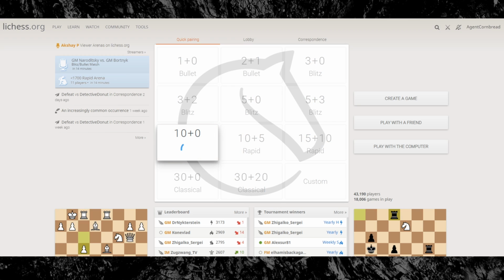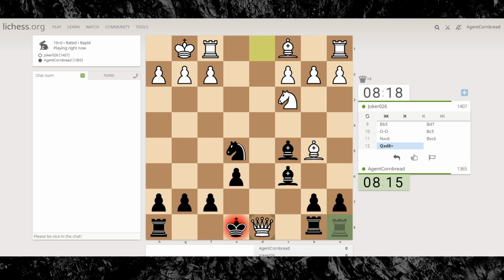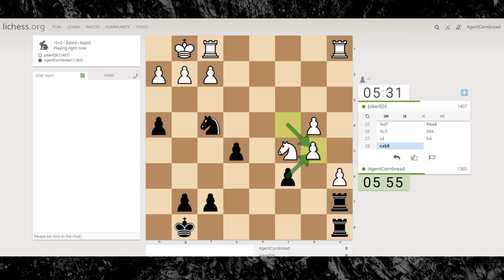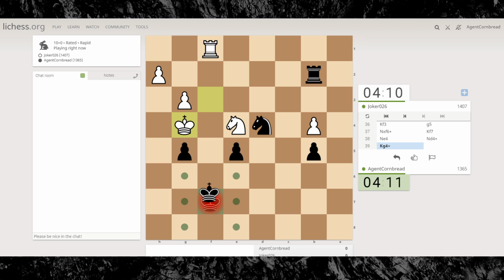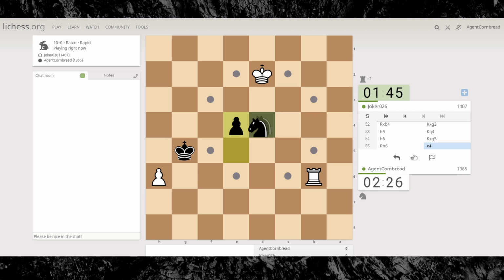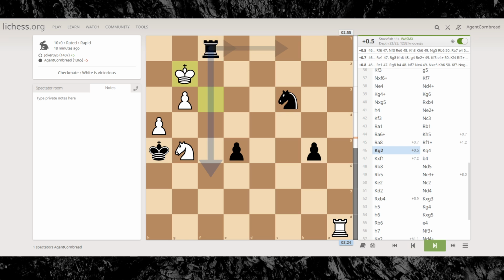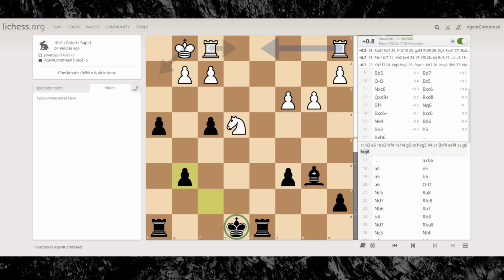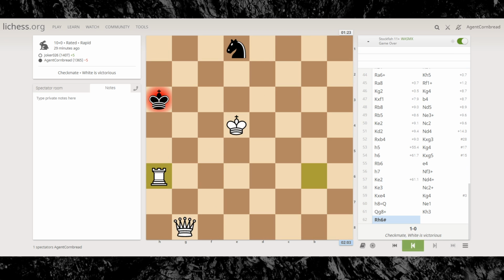Alekhine (Scandinavian) || We are so good at throwing endgames, tho